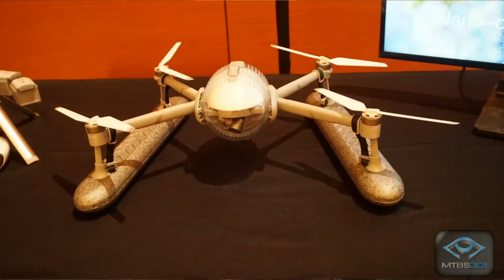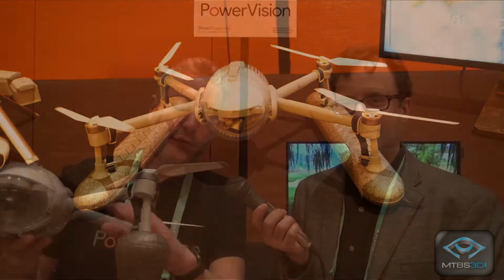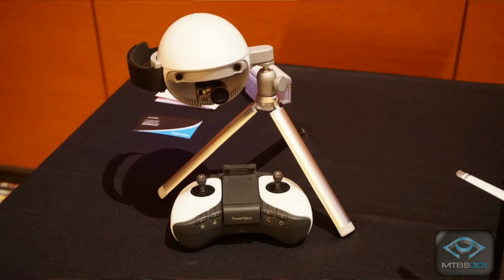MTBS-TV: Interview With PowerVision Robot Corporation at CES 2020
Check out PowerVision Robot's latest water-landing drone at CES 2020.  It doubles as a household camera!  Keep tabs on the latest in future computing